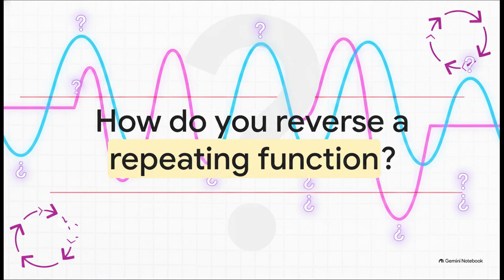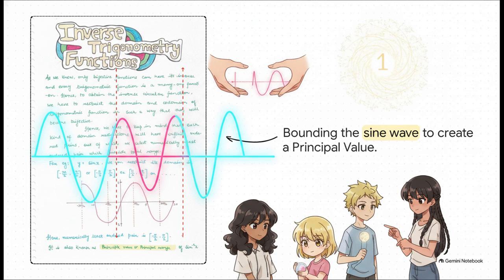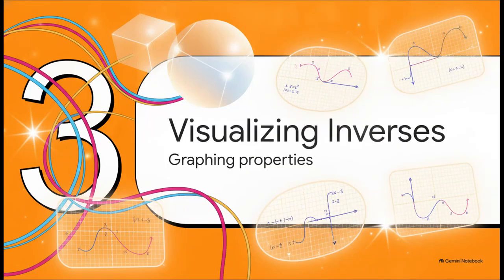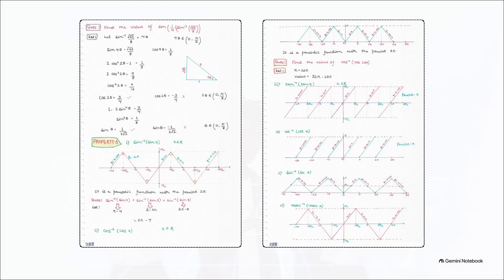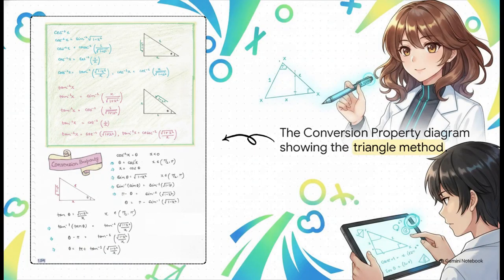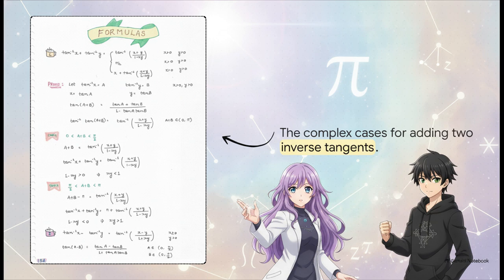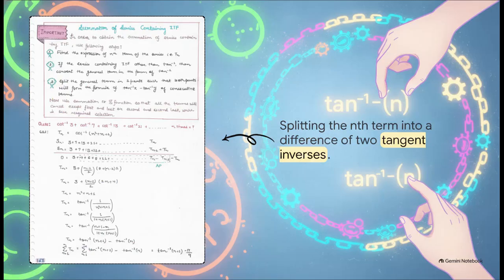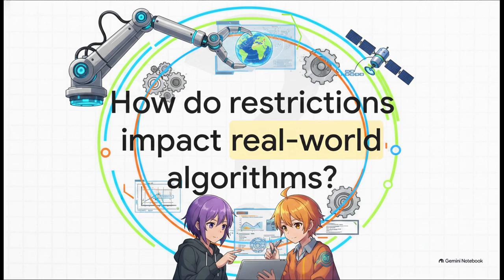Inverse Trigonometric Functions — Class 11 | JEE 🔥Learn inverse trigonometric functions, easily